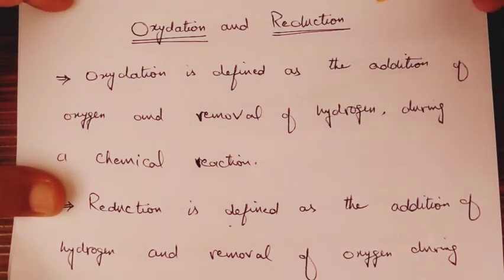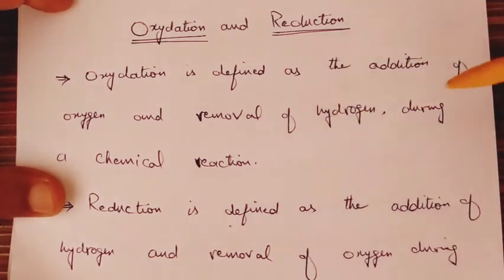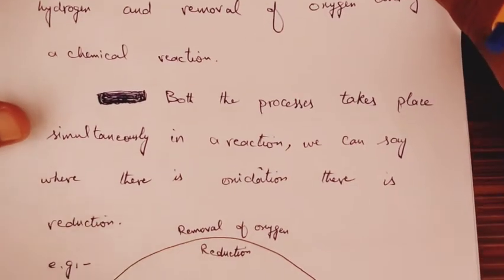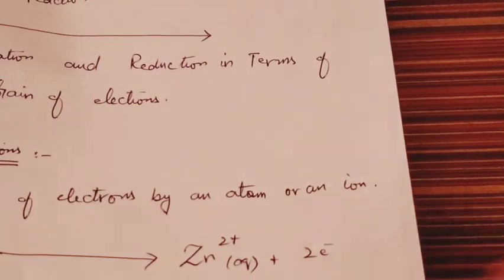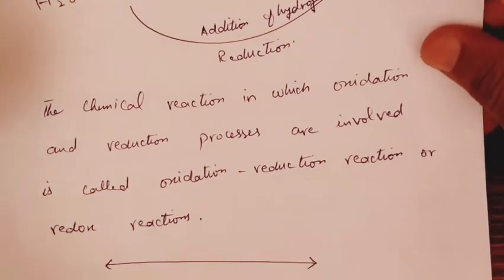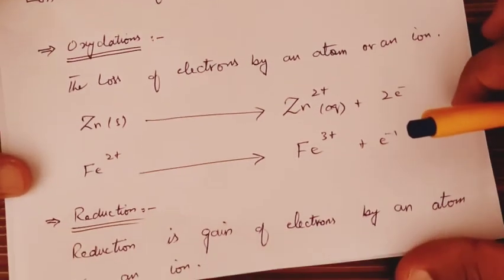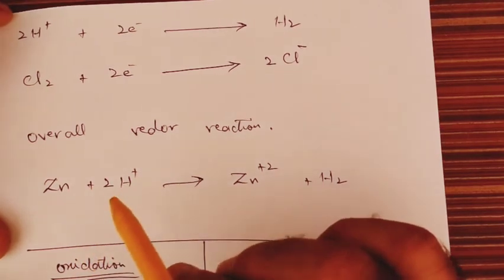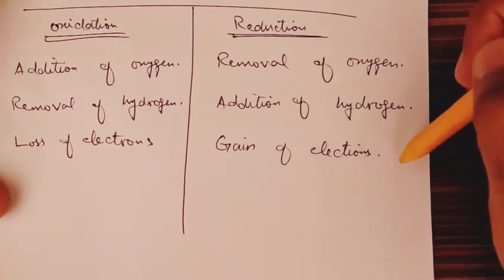Oxidation and reduction reaction (Redox) reaction\ Brief introduction and defination.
This video contains brief introduction of redox reaction. The oxidation and reduction in terms of addition and removal of atoms. And oxidation and reduction in terms of loss or gain of electrons. Few examples are also given as in the video.